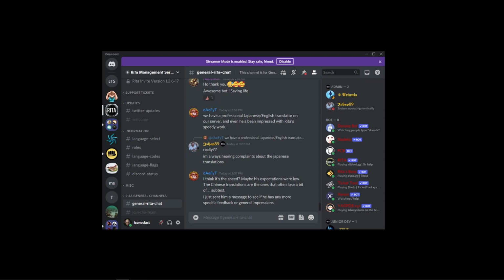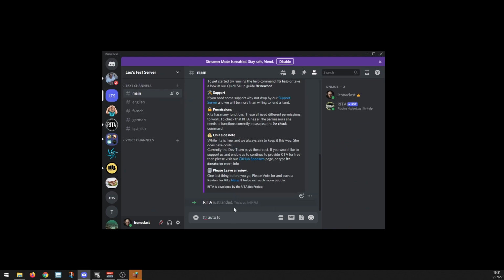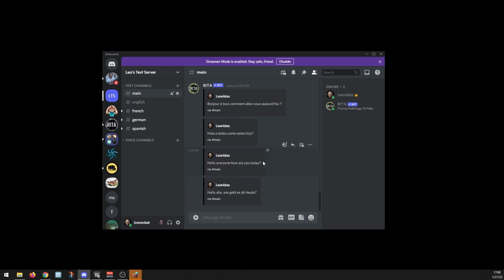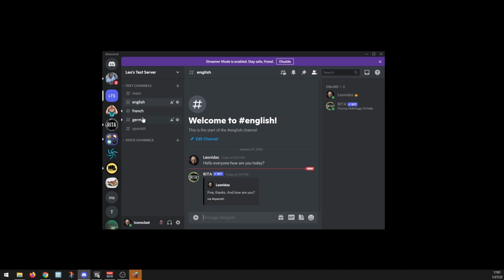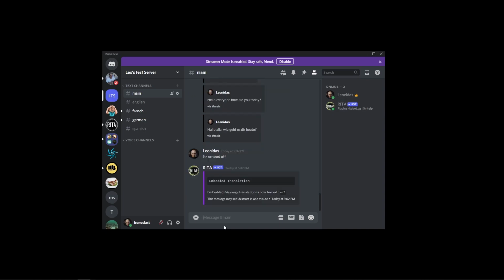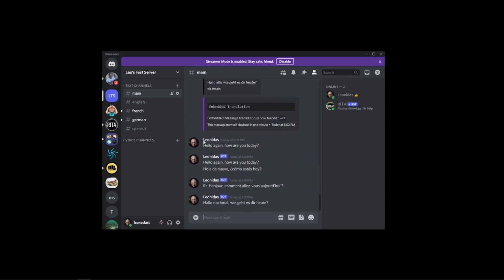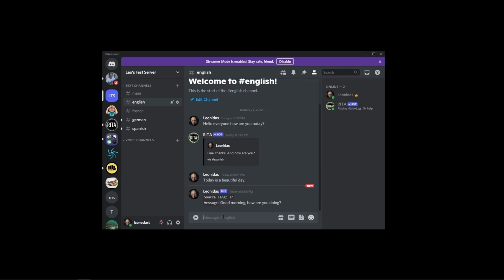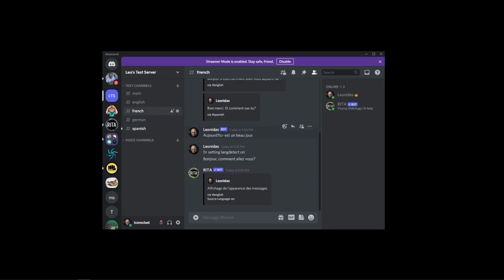RITA Setup Video v1.0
Quick and dirty video showing how to invite the RITA Discord Translation Bot

- Inviting RITA
- Initial translation setup (Auto and Channel commands)
- Embed feature (for cleaner translations)
- LangDetect feature (to identify translation source)

0:00 Intro
0:14 Invite RITA to your Discord
1:50 Setting up RITA
2:15 AUTO command for same-channel translation
6:36 CHANNEL command for multi-channel translation
13:20 EMBED command
14:50 LANGDETECT command